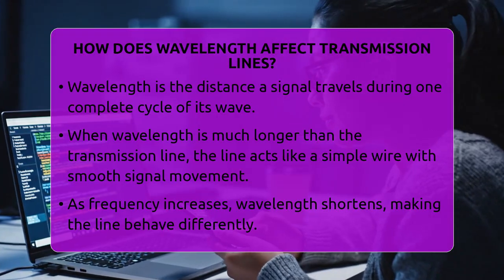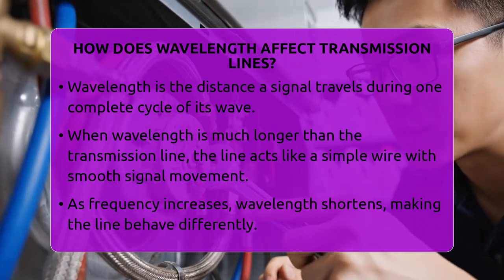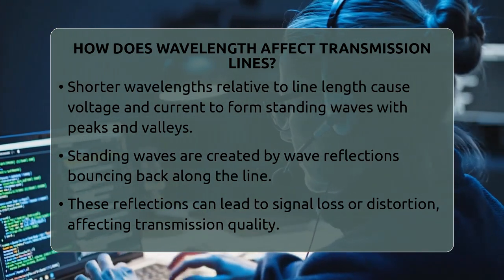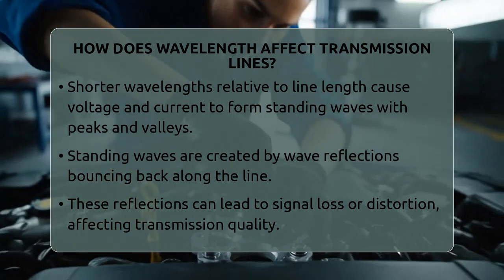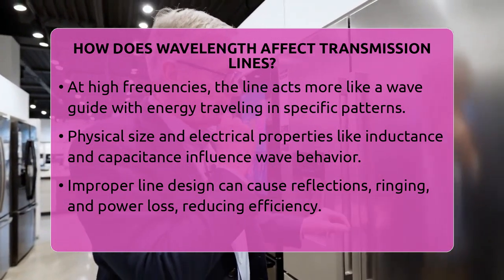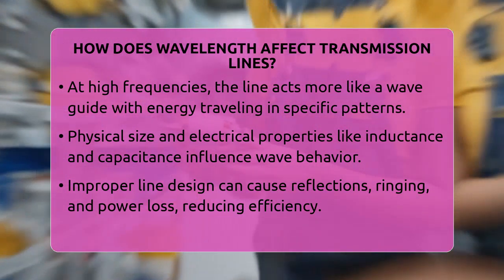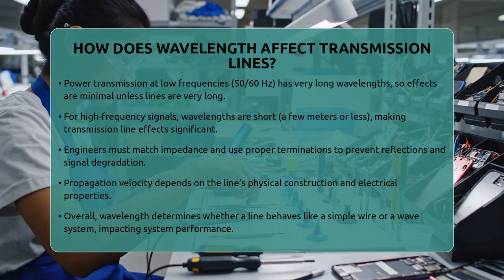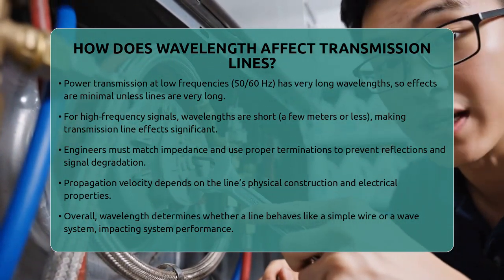How Does Wavelength Affect Transmission Lines? - Electrical Engineering Essentials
How Does Wavelength Affect Transmission Lines? Have you ever wondered how electrical signals travel along transmission lines and what factors influence their behavior? In this detailed video, we'll explain everything you need to know about how wavelength affects transmission lines. We'll start by discussing what wavelength is and how it relates to signal frequency and line length. You'll learn how different wavelengths impact the way signals move, whether they behave like simple wires or more complex wave systems.

We'll cover how high-frequency signals can cause reflections, standing waves, and power loss, and why proper line design is essential to prevent these issues. The video also explains how physical properties such as inductance and capacitance influence wave propagation, and why matching impedance and correct terminations are critical in high-frequency communication systems. Additionally, we'll highlight the differences in behavior between power transmission lines at low frequencies and data or control signals at higher frequencies.

Understanding how wavelength affects transmission lines helps engineers design more efficient power systems and communication networks, ensuring signals reach their destination without distortion or loss. Whether you're an electrical engineering student, a professional, or just curious about how electrical signals work, this video will provide you with valuable insights into the role of wavelength in transmission line performance.